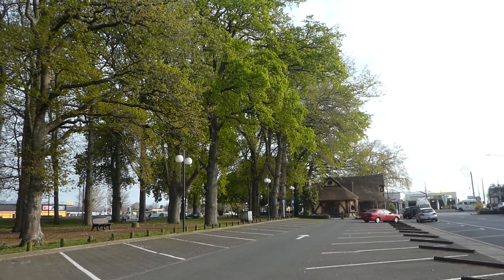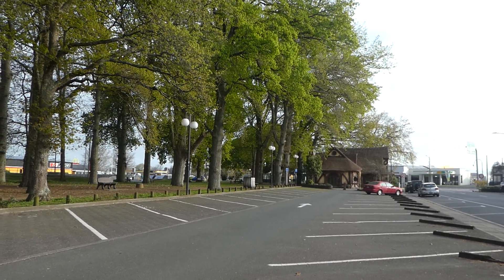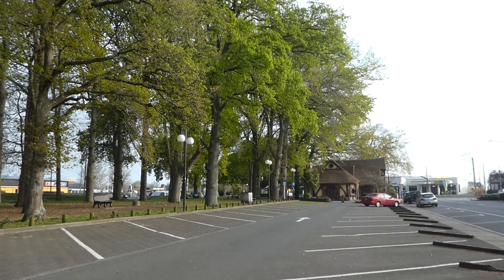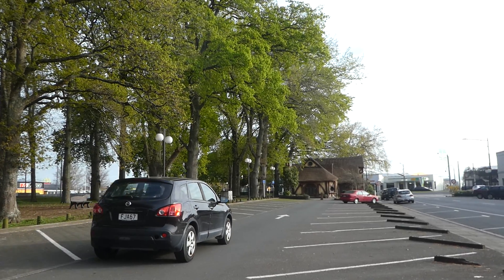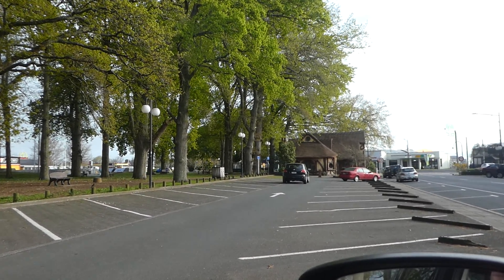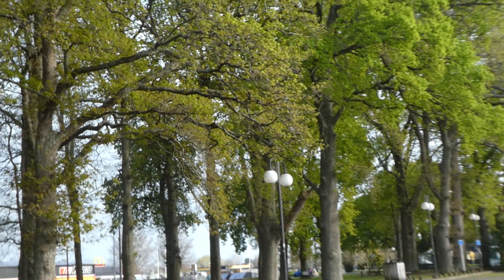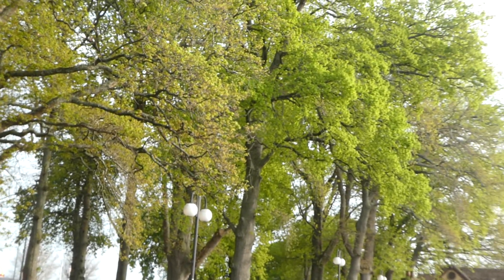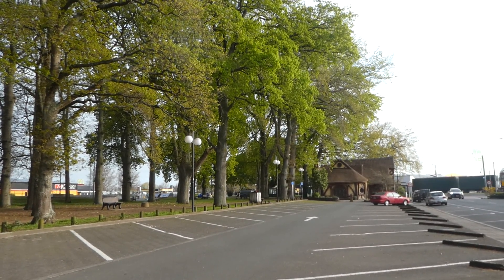A recent road trip home to Lower Hutt, from Thames, New Zealand - Part 2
We recently headed from our home in Lower Hutt to Thames, for some family and friends catchup time.  We came back home on 12th September 2024, travelling the full distance (570kms) in the one day in our Mazda CX5.

It’s early Spring here, so some of the trees are still bare and some have their new leaves emerging.  They are so beautiful in their new livery.

I took some videos at various points on the trip back home.

This one is shot in Matamata, at the public toilets alongside the railway line, just off Highway 27.

Note the lovely Information Centre building, made to look like a building from Lord of the Rings.  A lot of scenes from the trilogy were shot around the Matamata area, and there’s tours of the sites that you can take.  I understand they are very popular.